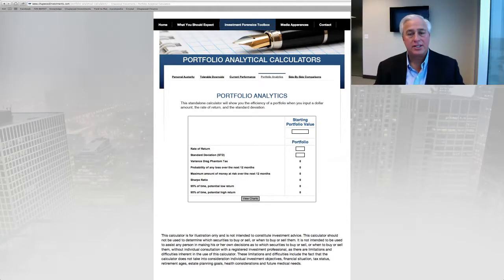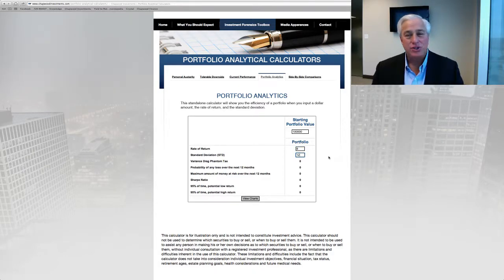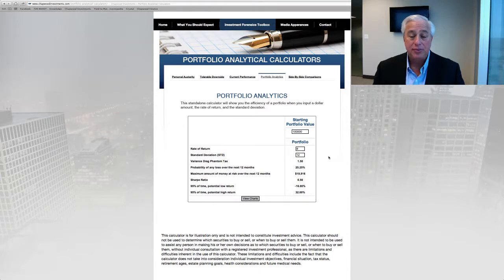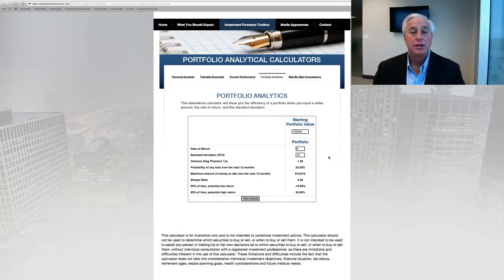Portfolio Analytics | Ed Butowsky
Ed Butowsky explains what the Portfolio Analytics tool is and how it can help you understand the efficiencies of a portfolio.